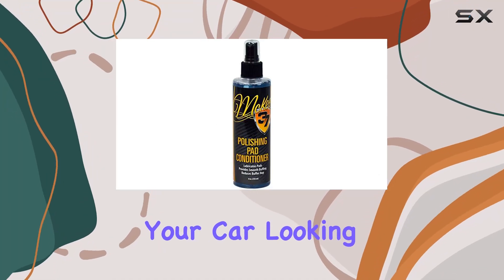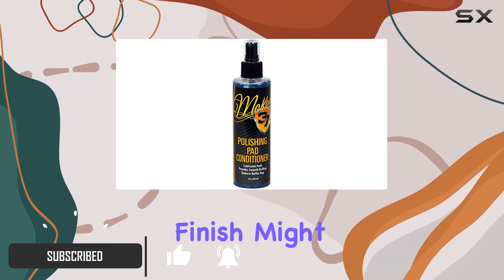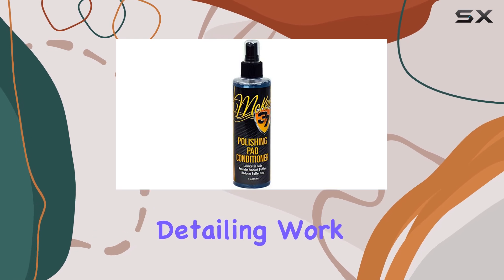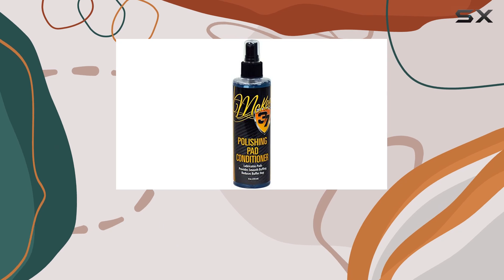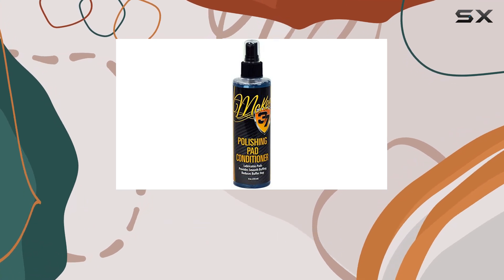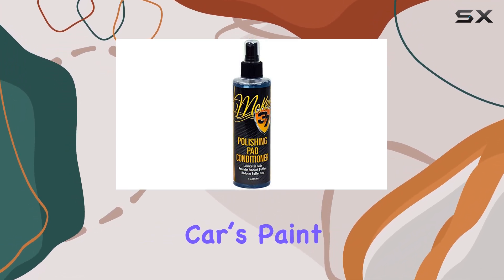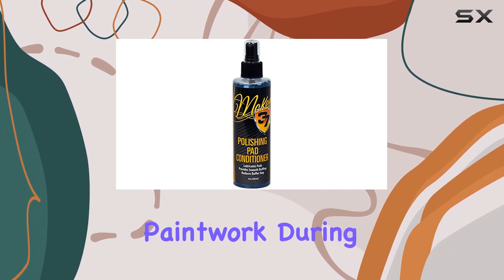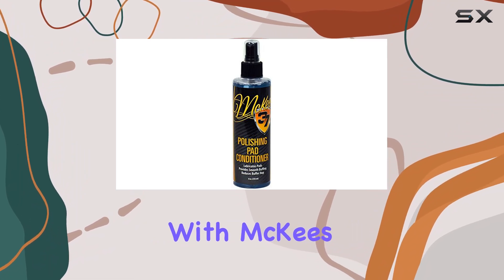McKee's 37 Polishing Pad Conditioner - Unlock the Best Shine for Your Car!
0:00 Intro
0:06 Review

Things that we mentioned in this video:
McKee's 37 Polishing Pad : B08D4QGF3F